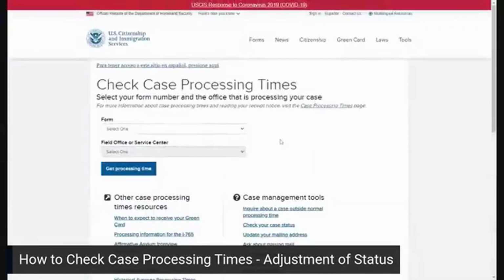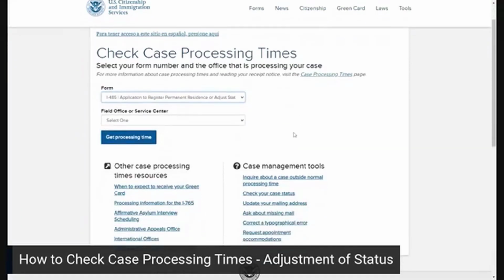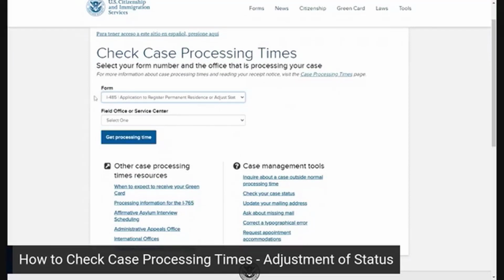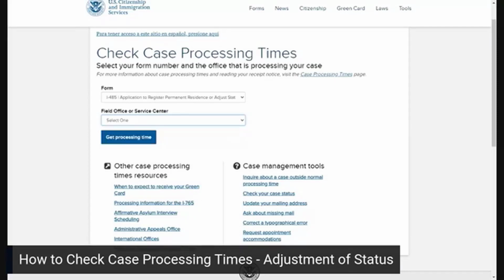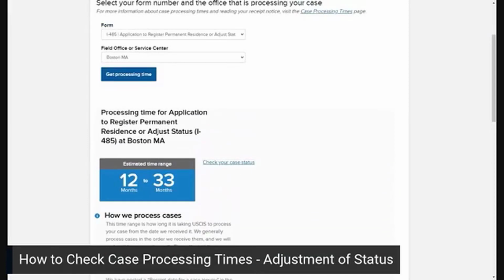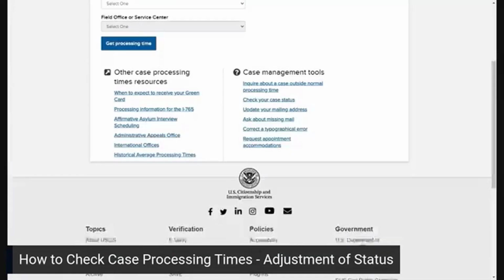How to Check Case Processing Times? - Adjustment of Status